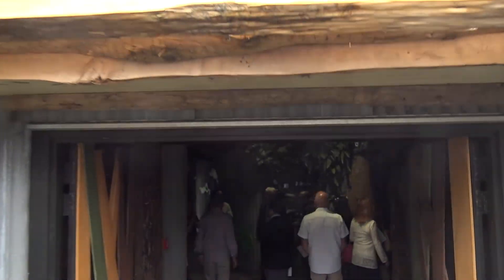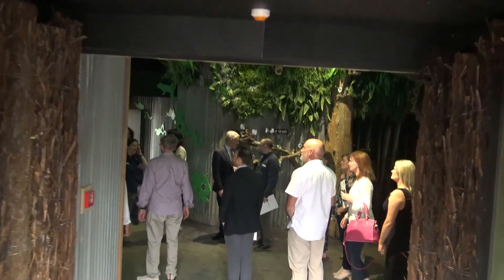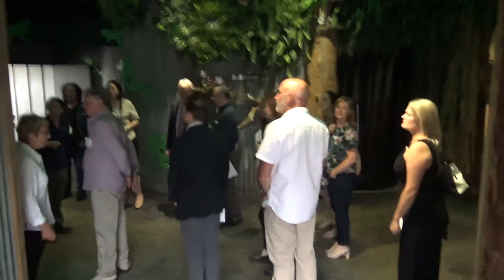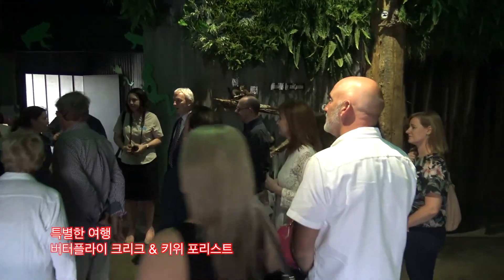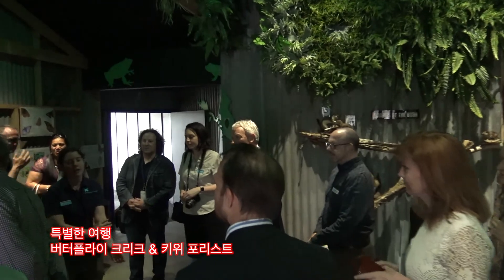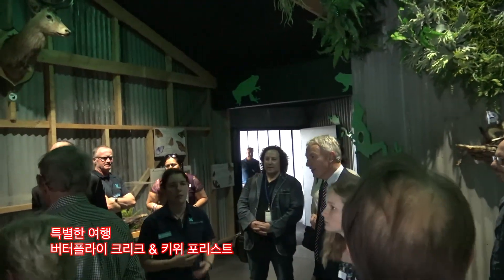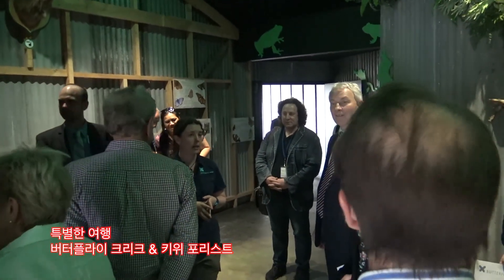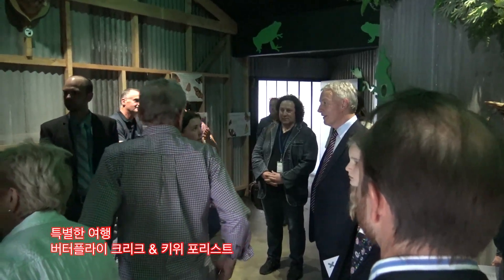Kiwi Forest - Butterfly Creek